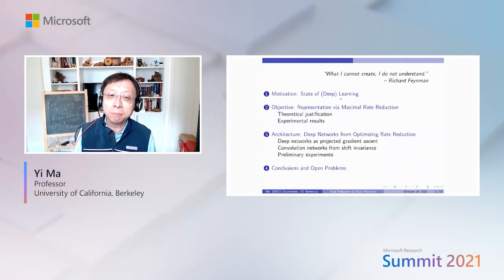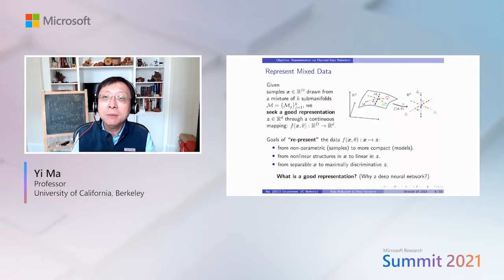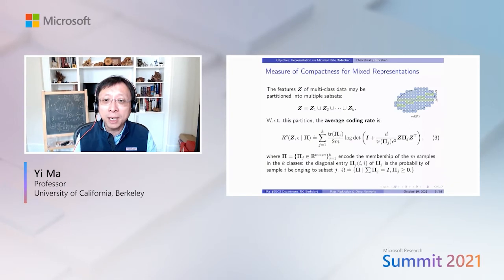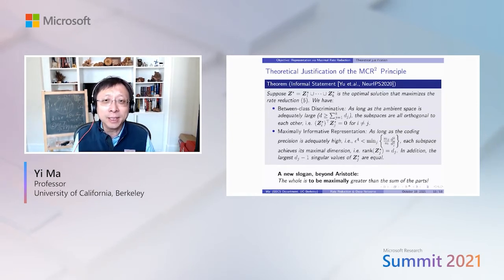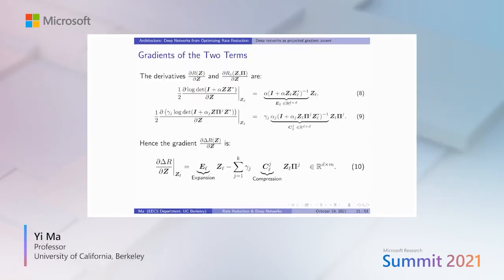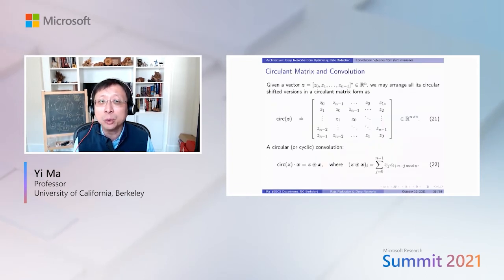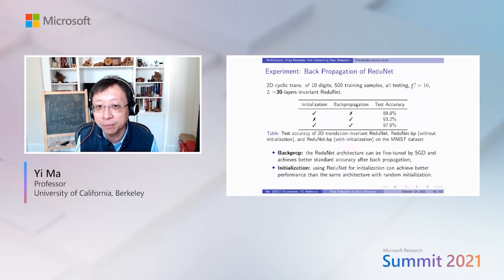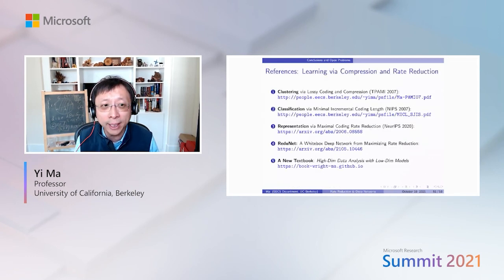Keynote: ReduNet: Deep (convolutional) networks from the principle of rate reduction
Speaker: Yi Ma, Professor, University of California, Berkeley

In this talk, we will offer an entirely white-box interpretation of deep (convolutional) networks from the perspective of data compression and group invariance. We’ll show how modern deep-layered architectures, linear (convolutional) operators and nonlinear activations, and even all parameters can be derived from the principle of maximizing rate reduction with group invariance. We’ll cover how all layers, operators, and parameters of the network are explicitly constructed through forward propagation rather than learned through back propagation. We’ll also explain how all components of the so-obtained network, called ReduNet, have precise optimization, geometric, and statistical interpretation. You’ll learn how this principled approach reveals a fundamental tradeoff between invariance and sparsity for class separability; how it reveals a fundamental connection between deep networks and Fourier transform for group invariance—the computational advantage in the spectral domain; and how it clarifies the mathematical role of forward and backward propagation. Finally, you’ll discover how the so-obtained ReduNet is amenable to fine-tuning through both forward and backward propagation to optimize the same objective.

𝗥𝗲𝗹𝗮𝘁𝗲𝗱 𝗿𝗲𝘀𝗼𝘂𝗿𝗰𝗲𝘀:
Deep (Convolution) Networks from First Principles
■ English: Harvard University, Center of Mathematical Sciences and Applications, Math-Science Literature Lecture Series.
■ Chinese: Tsinghua University, Institute for AI Industrial Research.